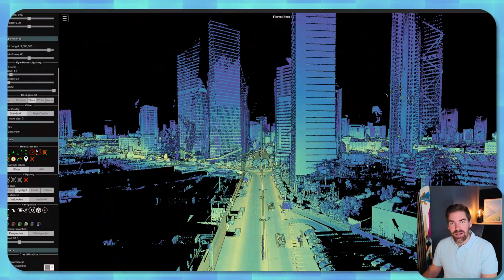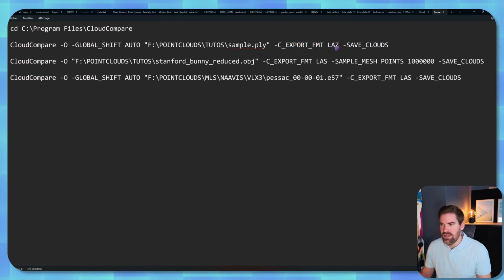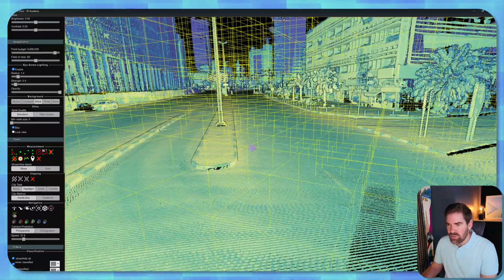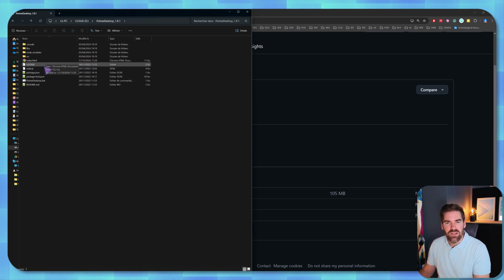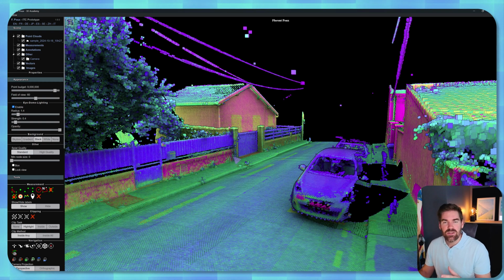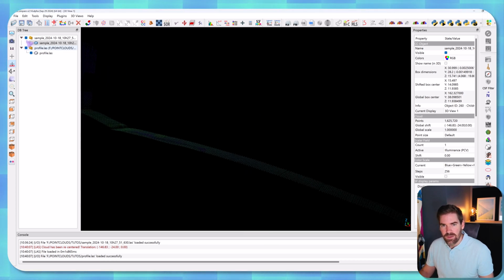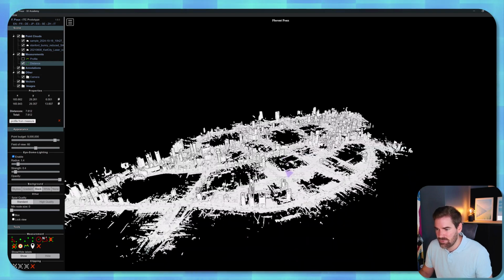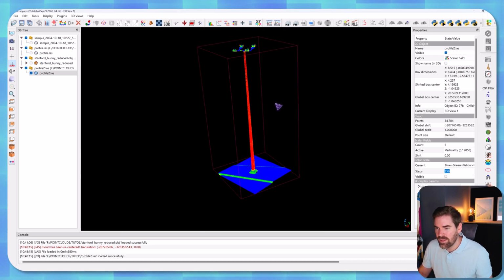Innovative Guide to Massive (1B+) Point Cloud Instant Visualization (No-Code Approach)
The average LiDAR scan contains 250+ million points. Visualizing and sharing this data efficiently is a significant challenge for many professionals. This tutorial provides a no-code solution to visualize and manage massive point clouds early in the workflow.

Here are some of the topics I cover in this video:
✅ Command-line tools offer a powerful yet simple way to convert point cloud data.
✅ Software 1 is a versatile viewer for quick visualization and basic analysis.
✅ Software 2 creates web-ready point clouds for easy sharing and online exploration.
✅ Software 2 allows visualization of massive point clouds on your local machine.
✅ Combining these tools provides a comprehensive no-code workflow for handling large point clouds.

This video is an excellent resource for anyone who wants to learn how to build 3D data tools.

Medium:   / florentpoux

📗 CHAPTERS
[00:00] Introduction: The Challenge of Big Point Clouds and Meshes
[00:30] Prerequisites: Command Line, CloudCompare, and Potree Desktop
[01:30] File Formats and Conversion using CloudCompare (Command Line)
[03:30] The Power of Octrees and Modified Nested Octrees
[05:30] Introducing Potree and PotreeConverter
[07:30] Drag-and-Drop Conversion and Visualization in Potree Desktop
[09:00] CloudCompare for Quick Views and Profiling
[11:00] Mesh Handling: Stanford Bunny Example
[13:00] Potree Desktop Features and Navigation
[15:00] Visualizing and Analyzing a Massive Point Cloud
[17:00] Exporting Profiles and Feature Computation in CloudCompare
[19:00] Conclusion and Next Steps